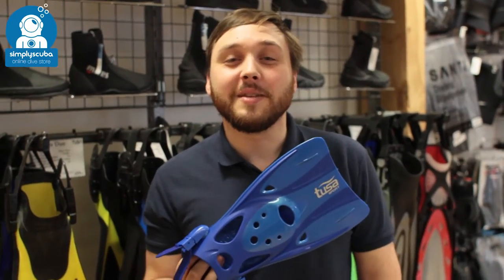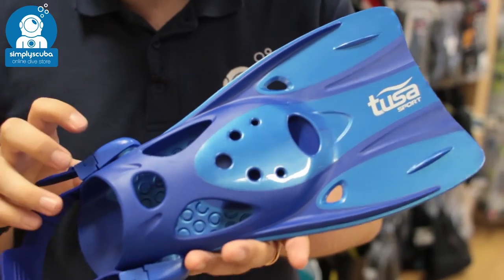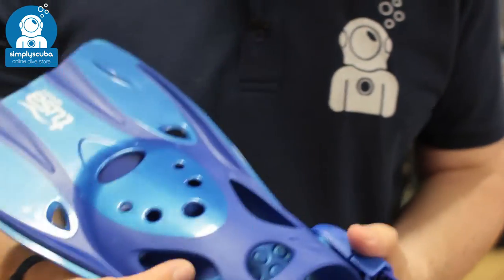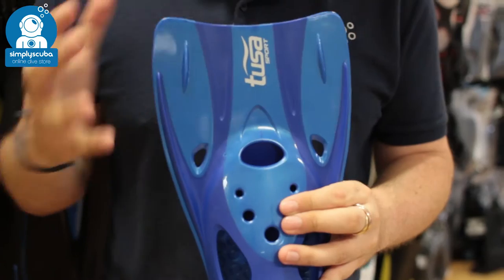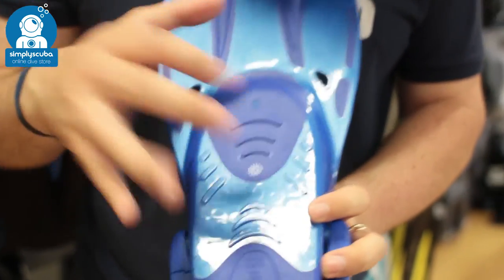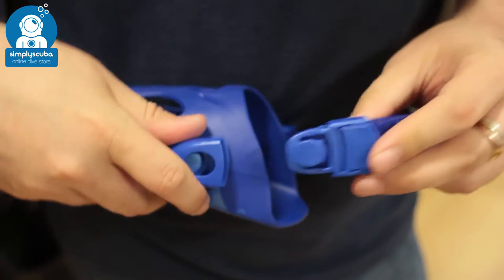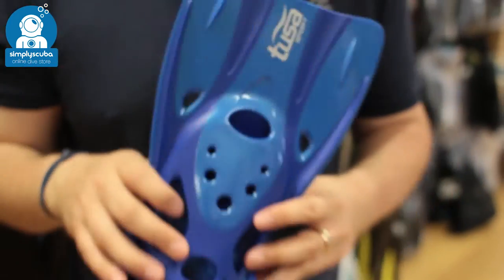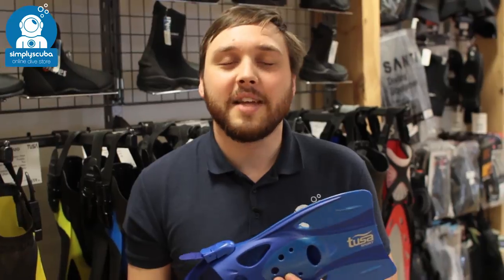Tusa Snorkel Fins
The Tusa UF0103 Snorkel Fins are a compact little fin to give you a boost in the water over bare feet or with neoprene socks. The adjustable heel strap make them more comfortable on a range of shoe sizes for growing feet or multiple users.